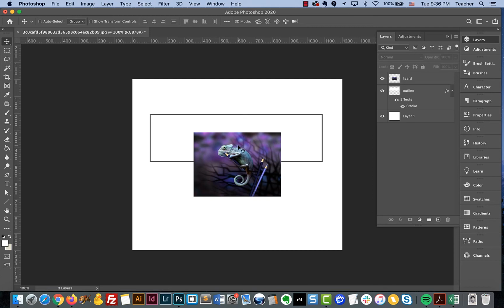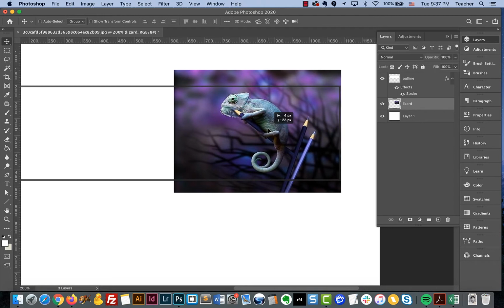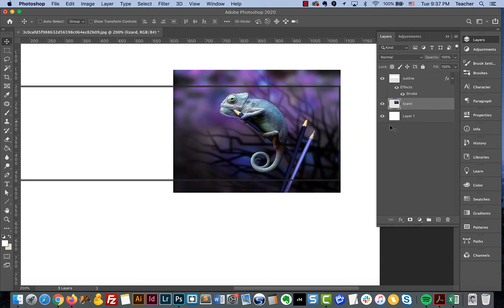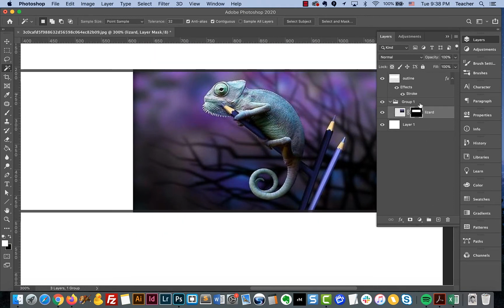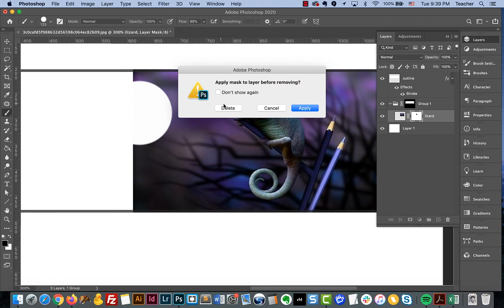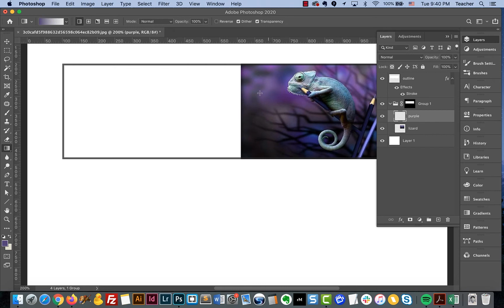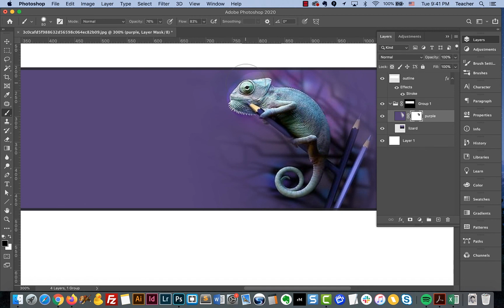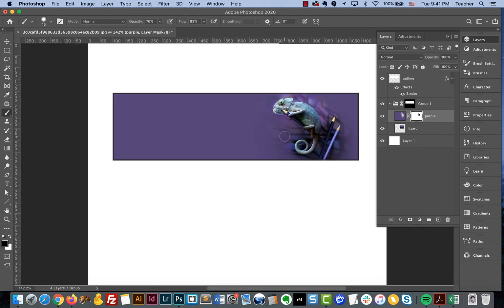How to use groups to mask in Photoshop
This demonstration shares how you can use groups to mask in Photoshop. By using groups to mask you are able to have even more control over your creative work.